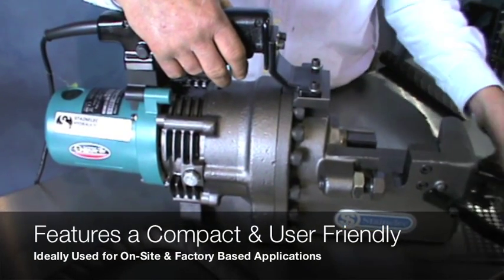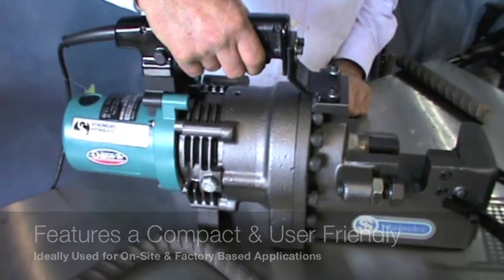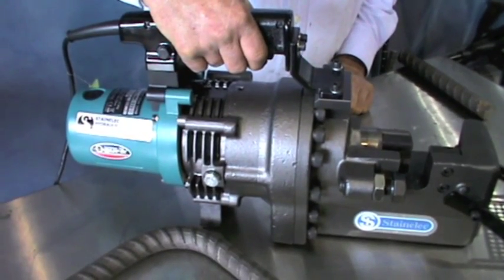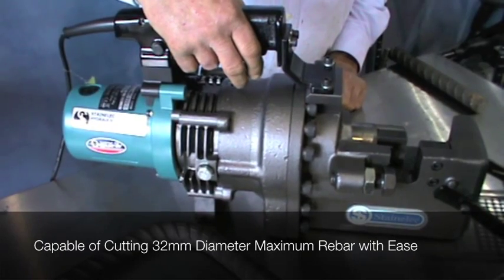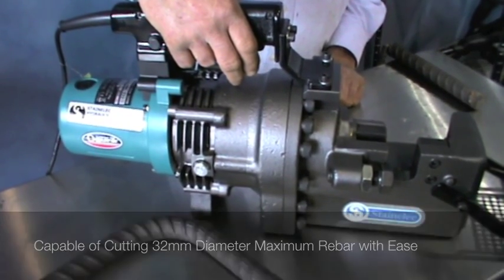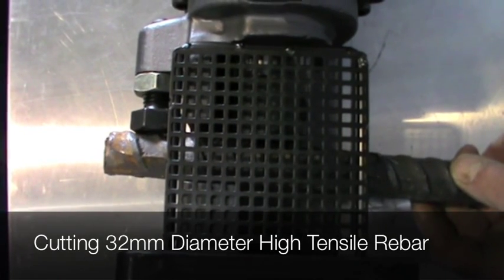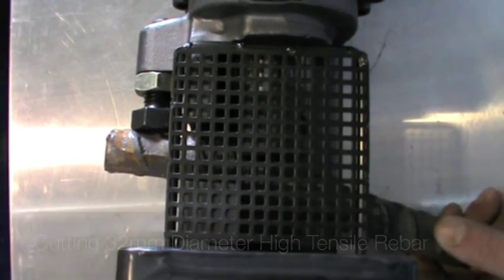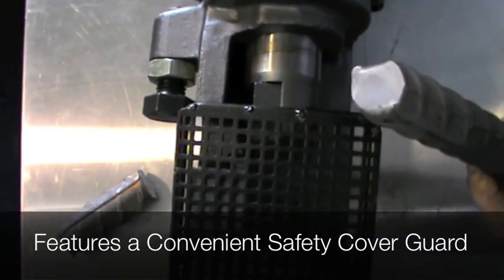Stainelec HBC-232 Rebar Cutting Demonstration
The Ogura 32mm rebar cutters incorporate several safety features including an ergonomically designed cover guard system located over the moving cutter blades to provide protection to the operator when the tool is in operation. The HBC-232 rebar cutters are evenly balanced, allowing them to be moved easily around the worksite or factory floor when required. All Ogura products are designed & precision manufactured in Japan to the highest of international standards.

Key features of Ogura's HBC-232 rebar cutters:
- Capable of cutting maximum 32mm diameter with ease
- Hydraulic system powered by a Makita electric motor
- Advanced fan cooling system prevents overheating of hydraulic pump and electric motor
- Double insulated 230 volt motor for safe operation
- Cutting speed of 3.5 seconds
- OH&S compliant with cutter guard